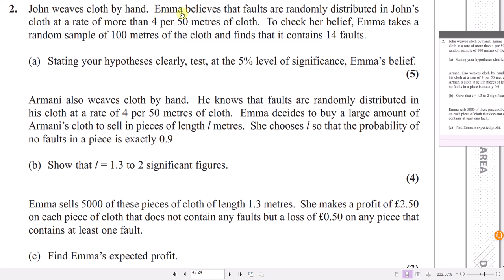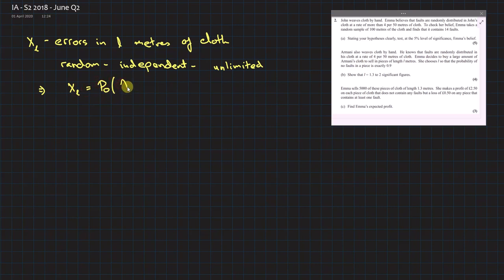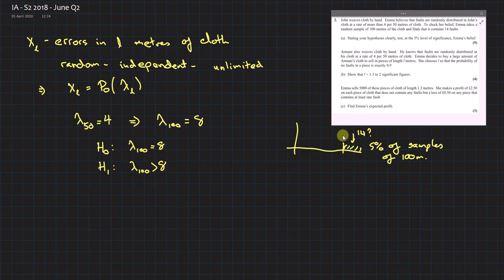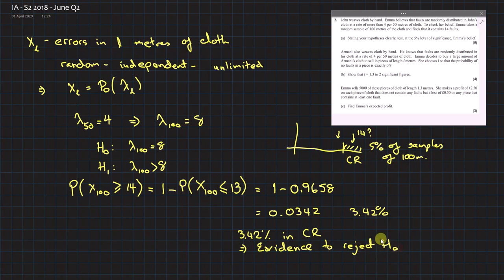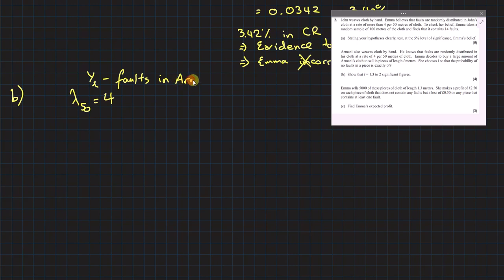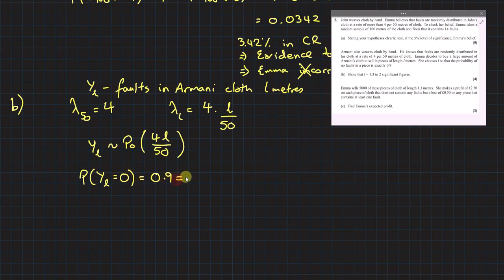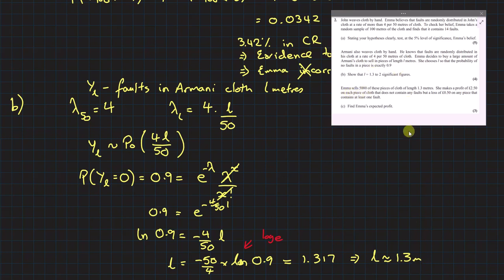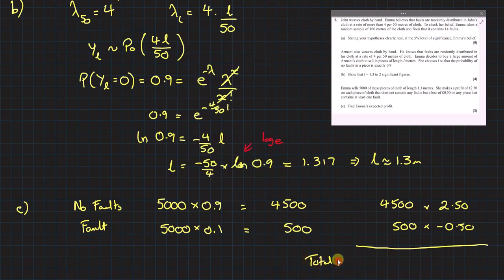S2_2008_06_Q2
Worked solutions